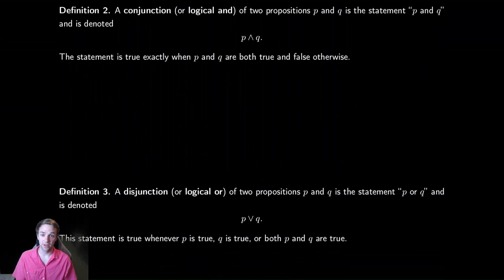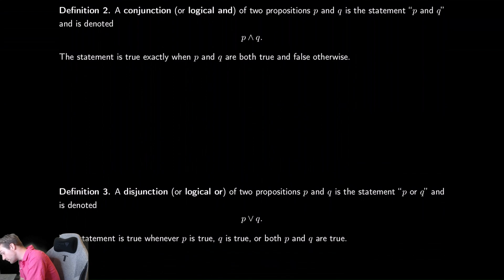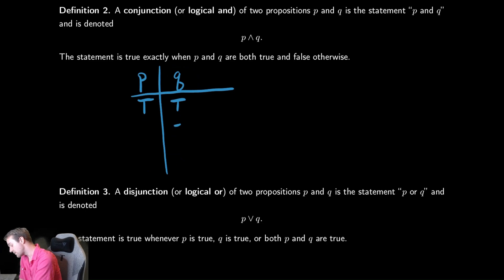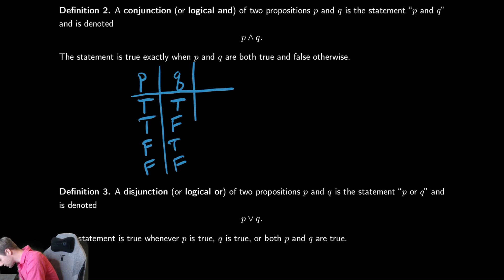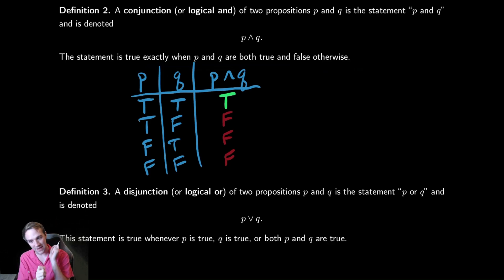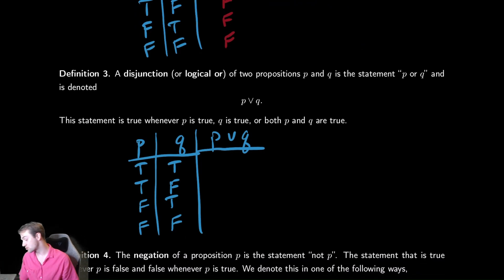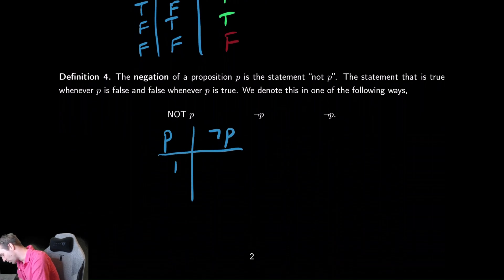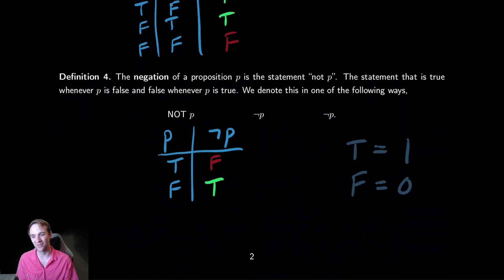Propositional Logic 2 - Basic Operations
In this video we introduce the logical operations "and", "or", and "not".